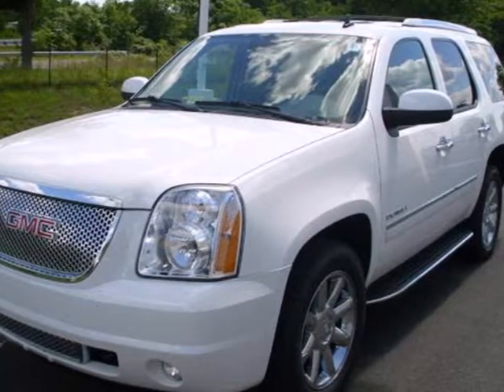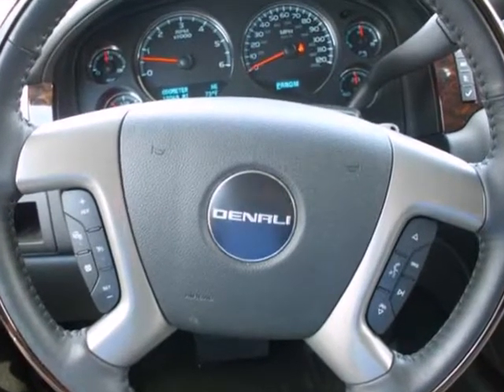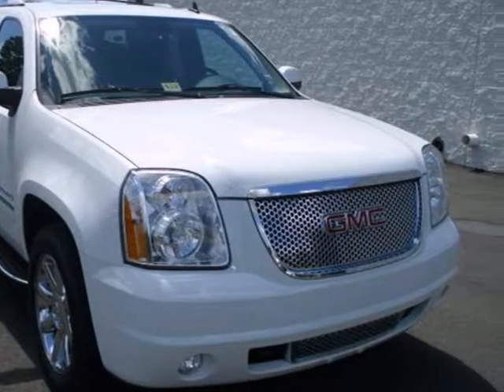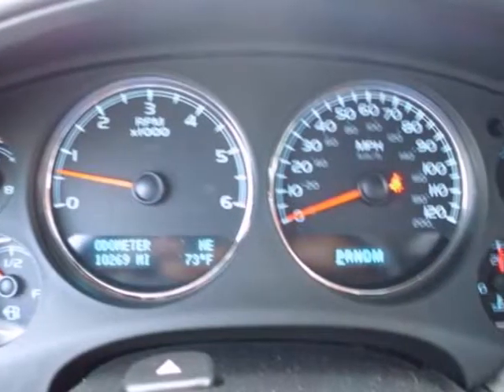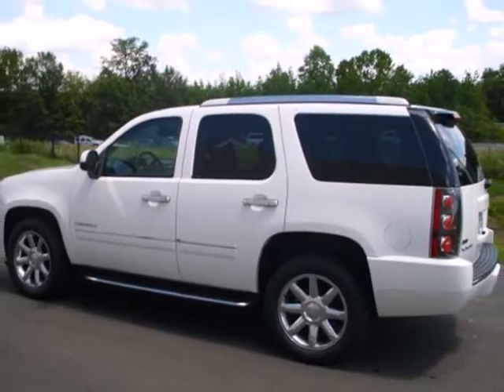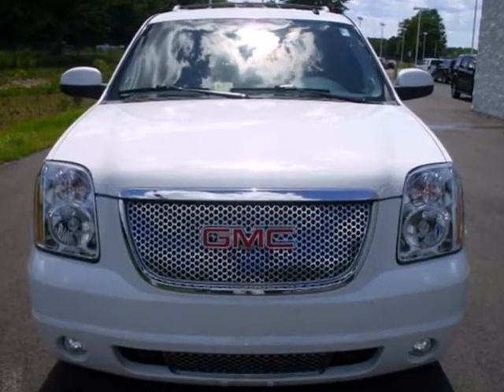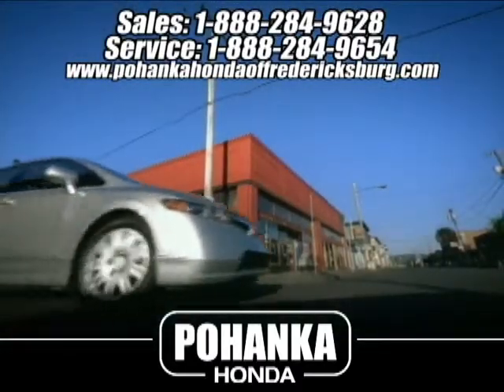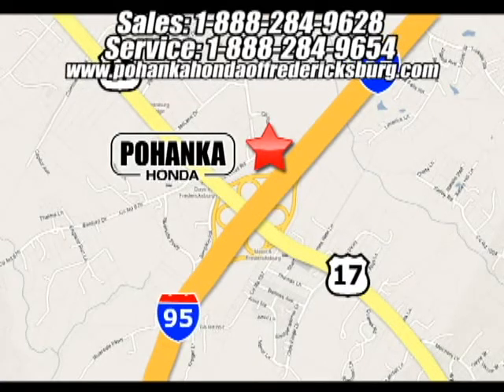2010 GMC Yukon FBC006601C in Fredericksburg VA Richmond, - SOLD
SOLD - If you are looking for real value on a great used car, Pohanka Honda of Fredericksburg VA invites you to come in and test drive this 2010 GMC Yukon, stock# FBC006601C. We are conveniently located near Fredericksburg VA Richmond, VA and known for our great selection, reliability and quality. Come take a look at this 2010 GMC Yukon today.

60 South Gateway Drive
Fredericksburg VA Richmond VA, 22406